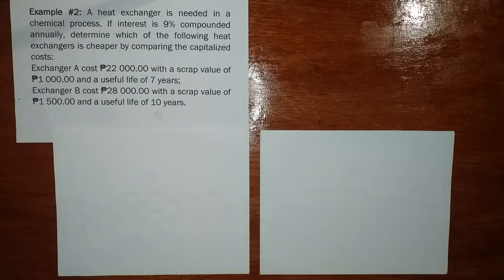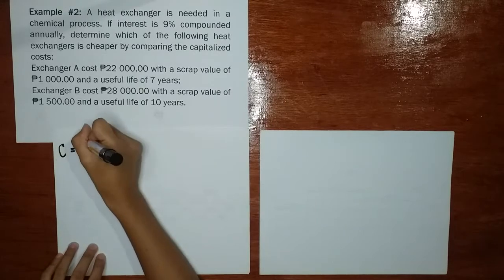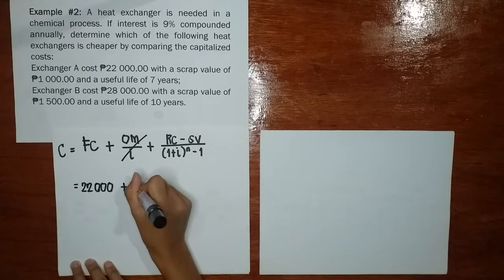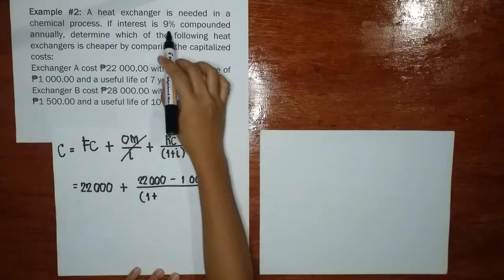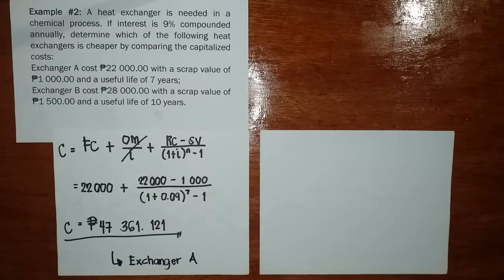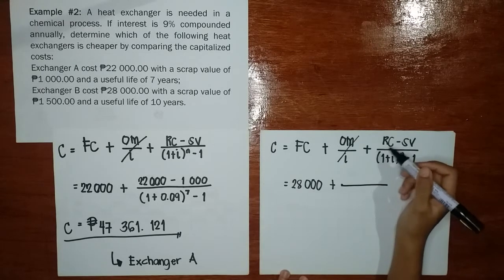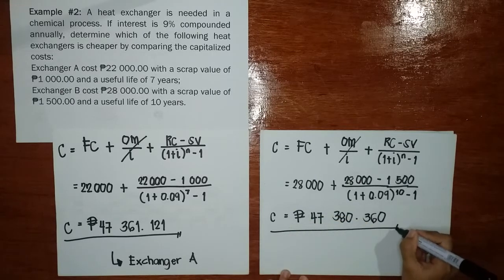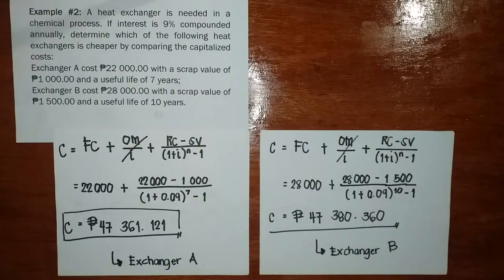CAPITALIZED COST: Problem No. 2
This is a topic under Engineering Economy course.
Enjoy Watching and Keep on Learning!